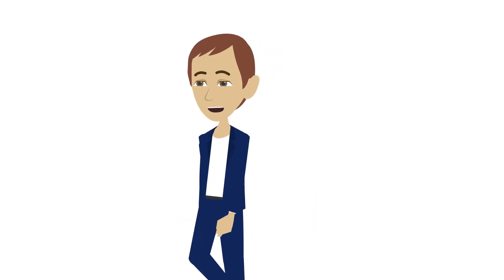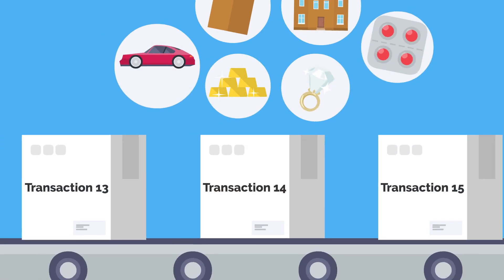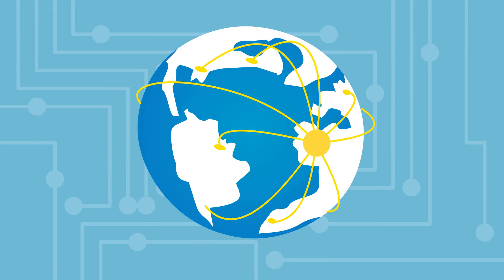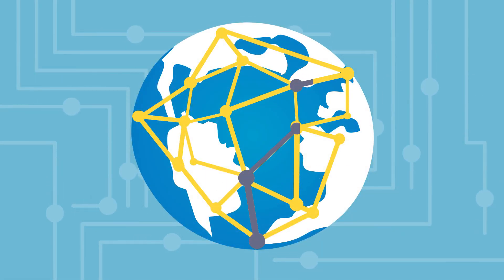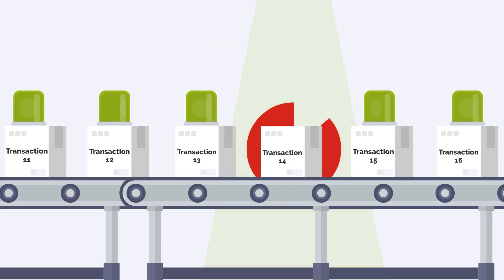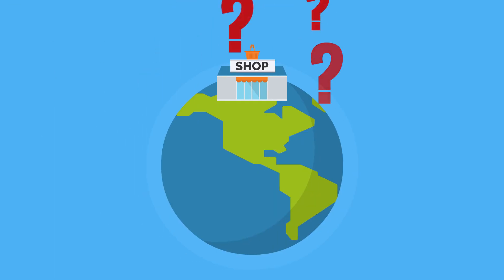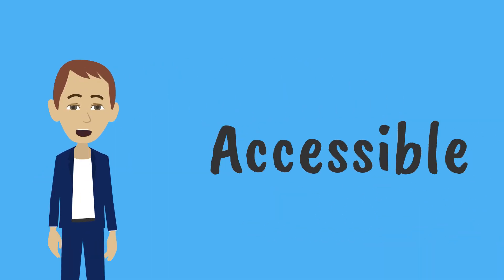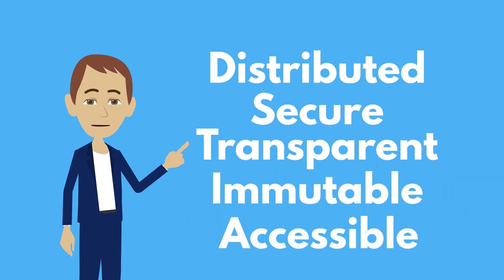5 Benefits of using Blockchain - LuxTag (2018)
After a short break, LuxTag is releasing the second video about blockchain technology and the benefits of using it. The video presents why this innovation is more advanced than a standard database and how it could improve our daily lives. The new release states five points why blockchain is beneficial.

Blockchain is: Distributed, Secure, Transparent, Immutable, Accessible